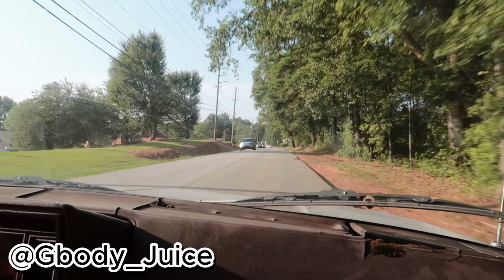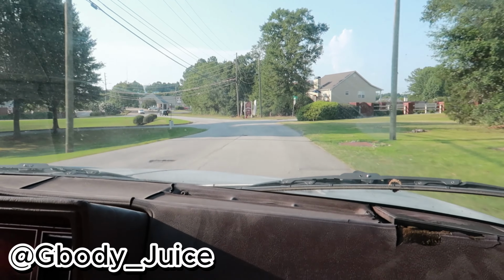I Think I BROKE the REAR END On The 403 Oldsmobile Cutlass 😳